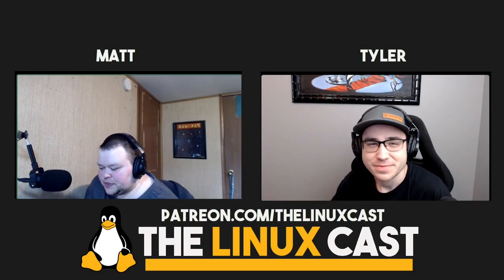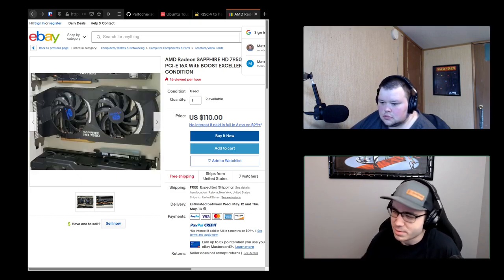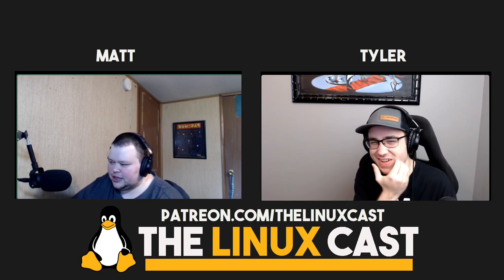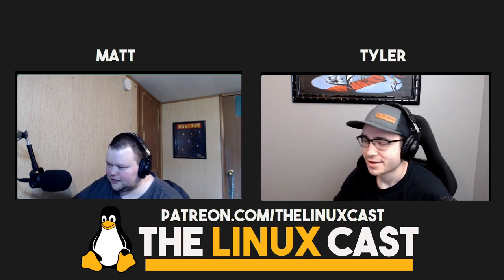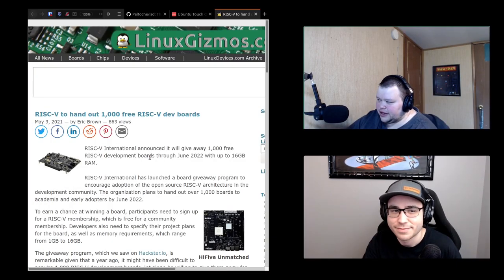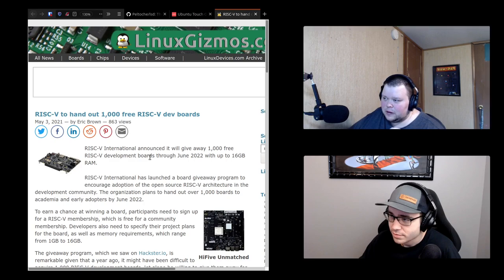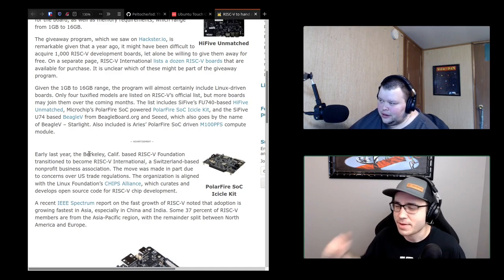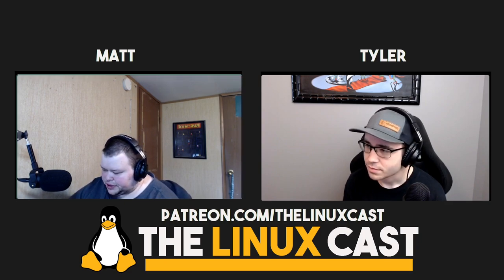Linux Mint VS Ubuntu - Which is Better for New Users?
Matt and Tyler talk about new graphics cards, xmonad troubles, Ubuntu on mobile, Risc-V, and Mint vs Ubuntu. Which is better for new users? All that and our Apps of the week!

WARNING: This podcast contains explicit language, and therefore is not suitable for young children, viewers beware.

**What have we been up to Linux related this Week?**

Tyler – Seeing what a Quadro can do on Linux.
Matt – More fun with xmonad, but I think I'm done. Looking more at AwesomeWM.

 **Links (One each)**

**Main Topic -** Mint or Ubuntu: Which is Best for Noobs?

Timestamps
0:00 Intro
0:12 Our Week in Linux
8:49 Contact Info
10:34 News Links
23:12 Linux Mint vs Ubuntu
52:45 Apps of the Week
1:01:14 Conclusion